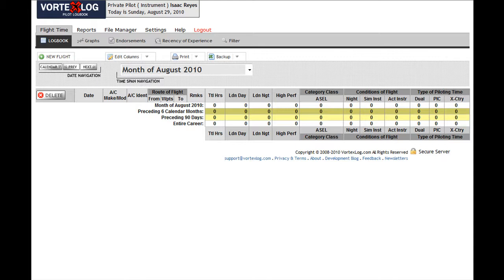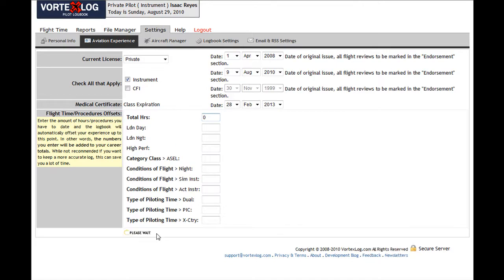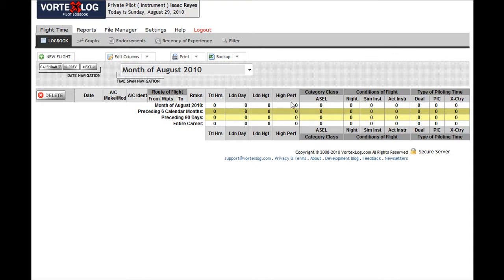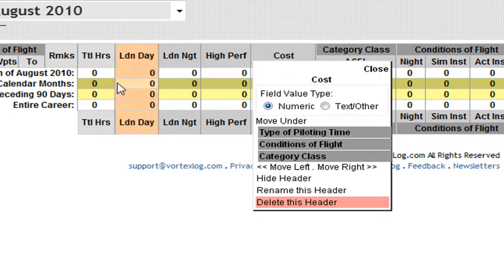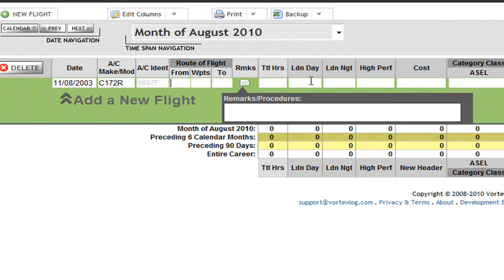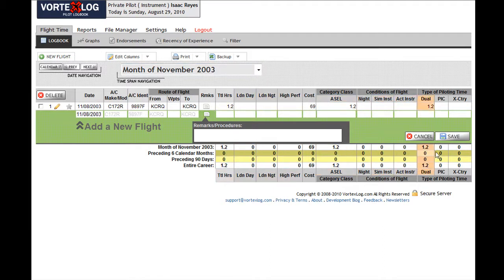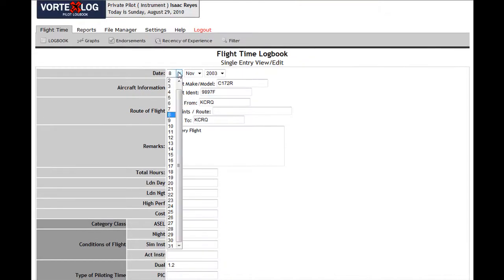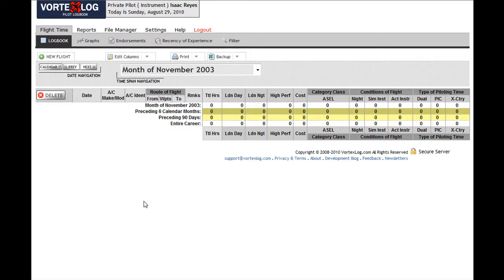Pilot Logbook - Add/Edit/Delete Flights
- Part 2 of the new tutorial videos. Learn how to change your password, add procedures/flight time offsets, add, edit, and delete flights.